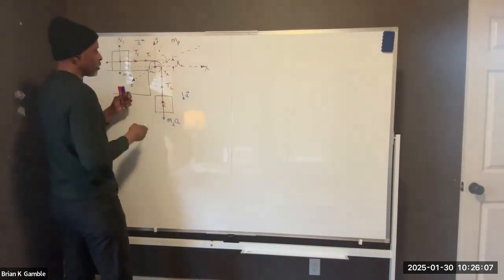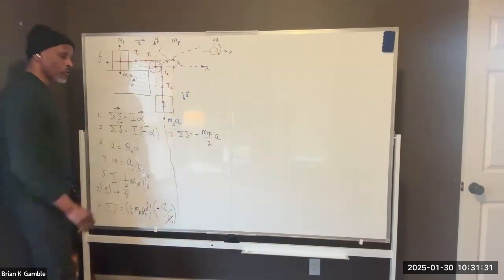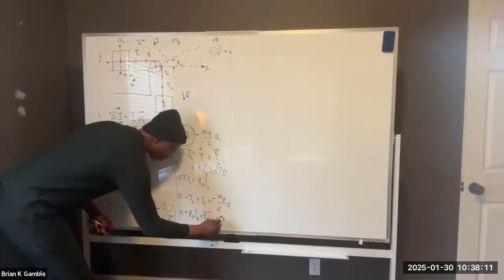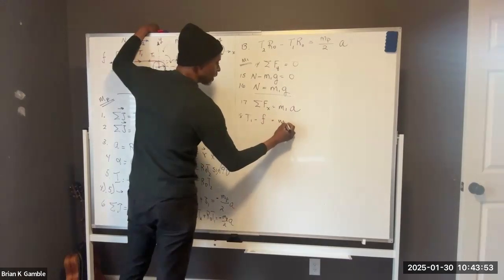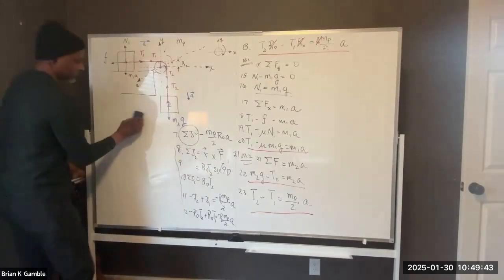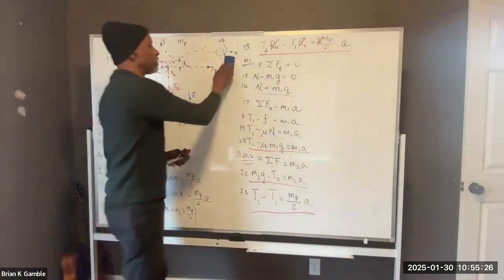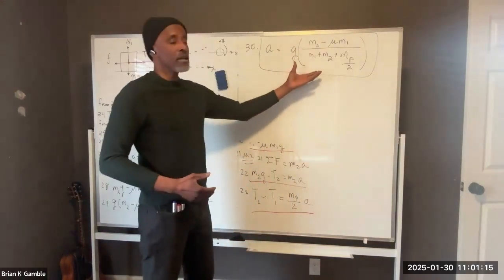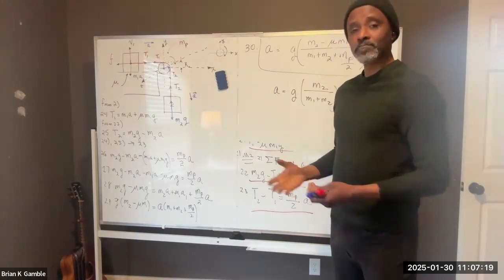CM L26.1: Mathematical Methods - Rotating Pulley